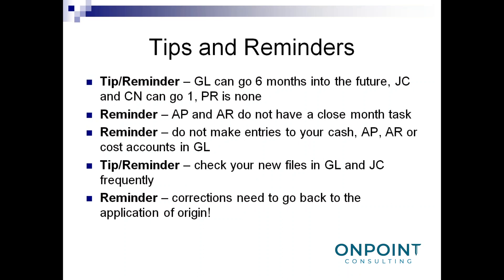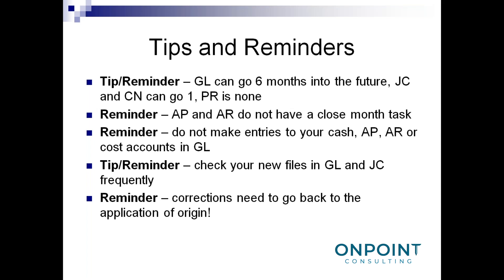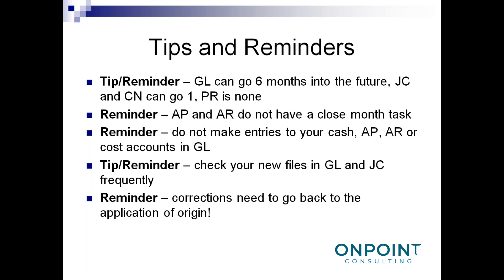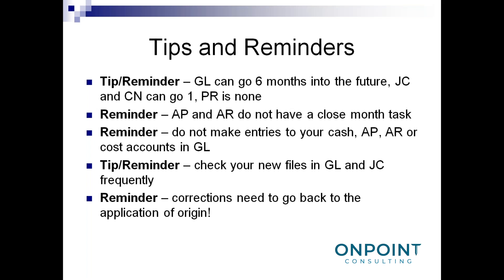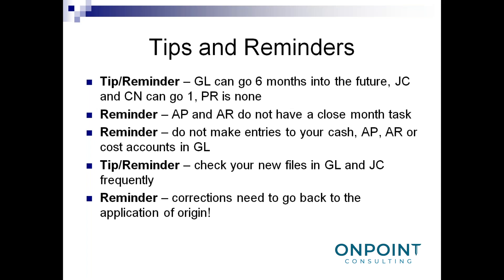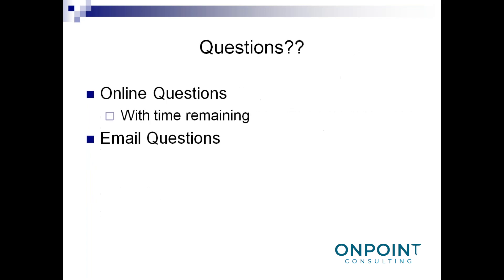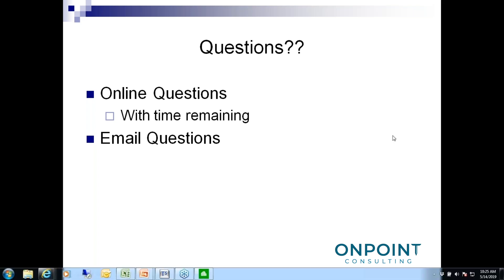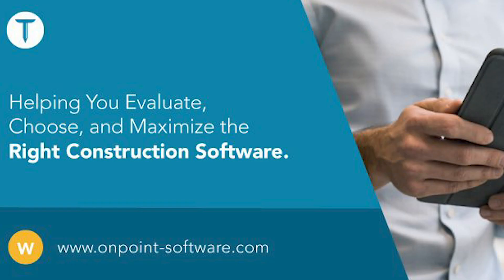Sage Month End Processing: Tips and Reminders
This module provides tips and reminders to keep in mind when using Sage 300 to complete Close Month accounting tasks to bring all your company's accounts into balance. The following pointers explained in this module will assist you in determining where you need to make accounting corrections as well as avoiding easy to make mistakes, that would keep your company's accounts from balancing